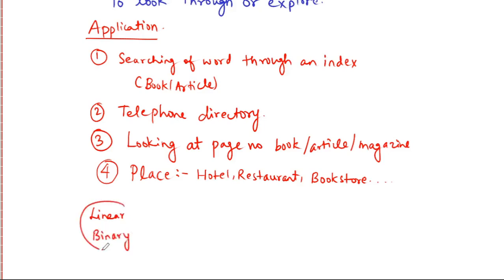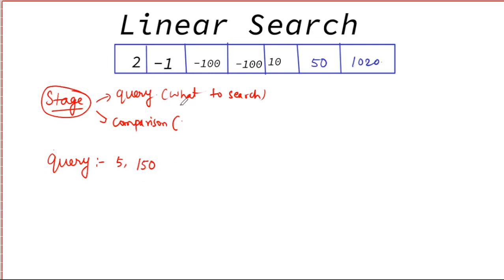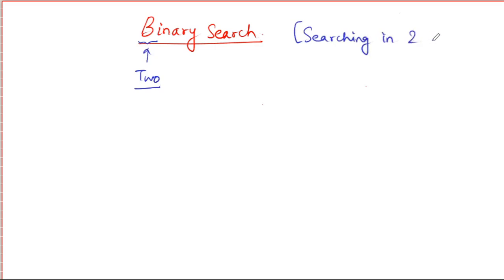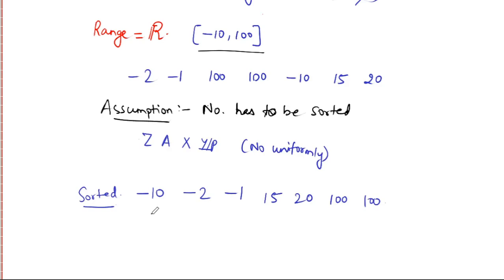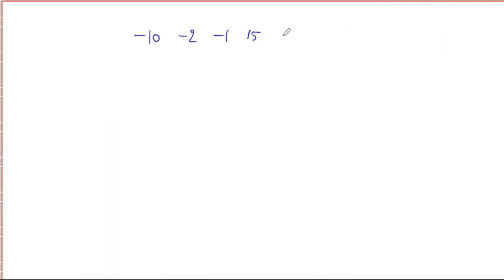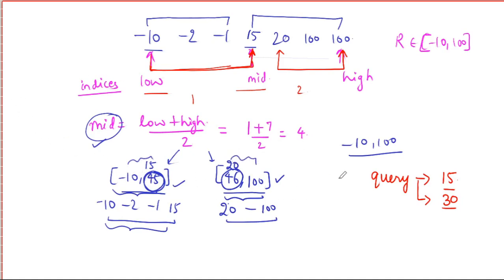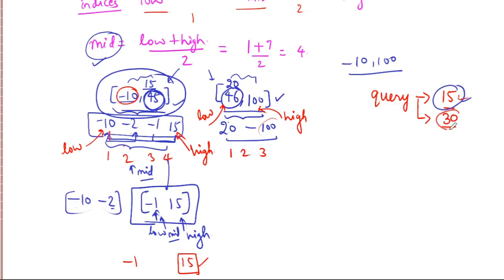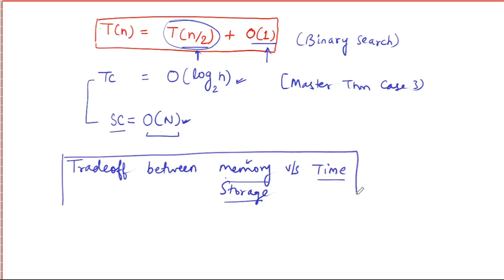L14- Linear and Binary Search Algorithm | Algorithm for Problem Solving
This video is about one of the most used algorithm ie Search based algorithm. Focus of this video is about Linear and Binary Search Algorithm. Time and Space complexity of both search algorithm is discovered.